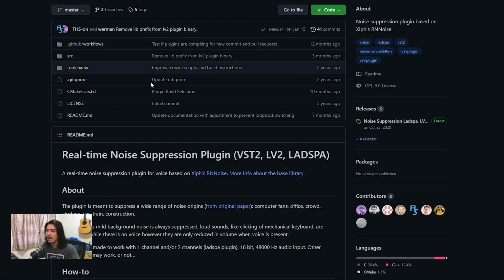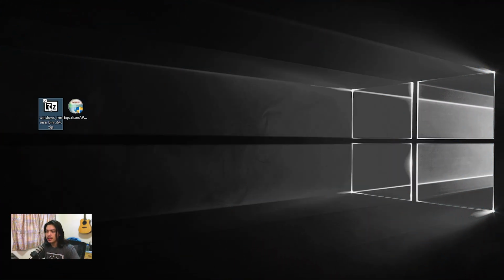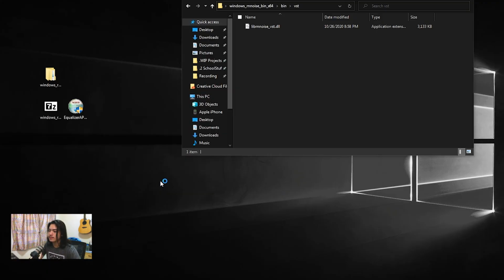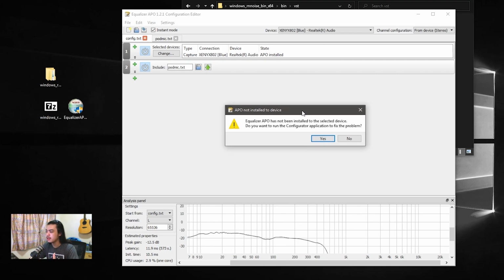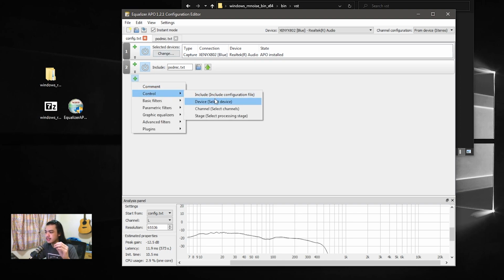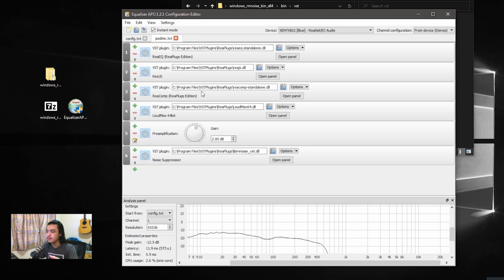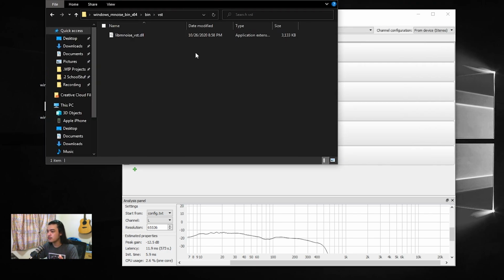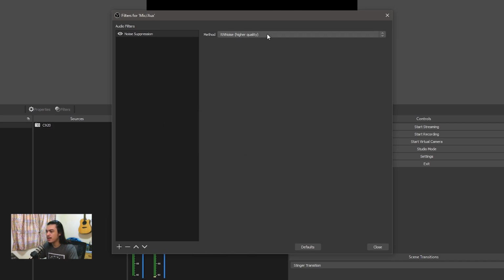Injecting NOISE SUPPRESSION in any Microphone! [FREE, No Performance Impact]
/// SOCIALS

Let's make your mic noise free. Video on installing RNnoise right in your microphone using EQ-APO
// in-depth video about EQ APO soon!

Timestamps
00:00 - Quick Intro
00:50 - Sites
01:30 - Installation
02:30 - Configuration EQAPO
05:55 - Outro

music used in the video: no copyrighted music.